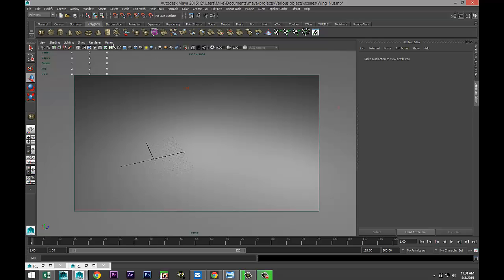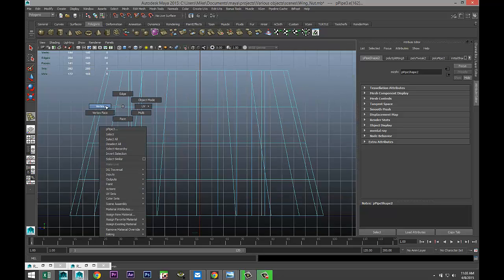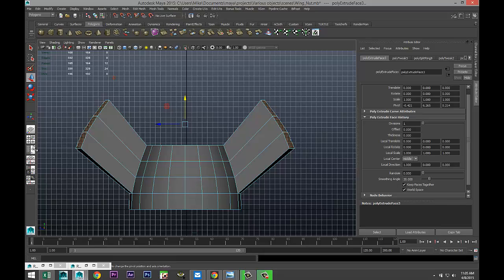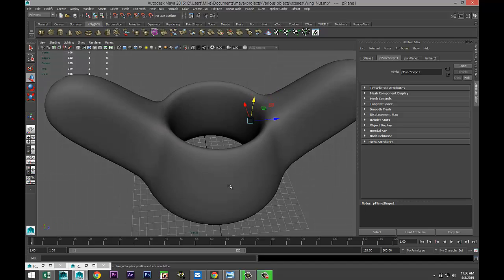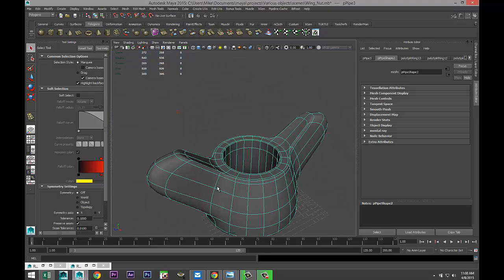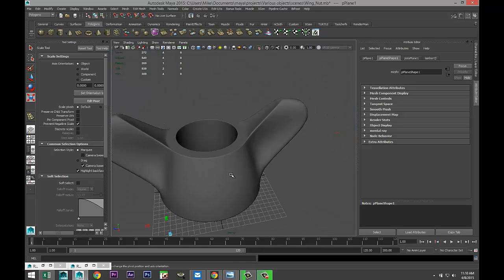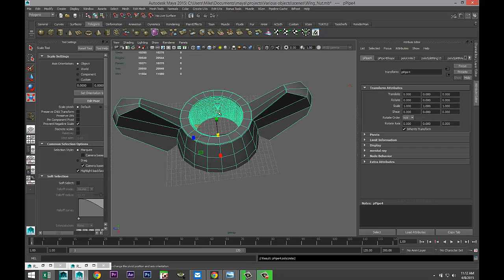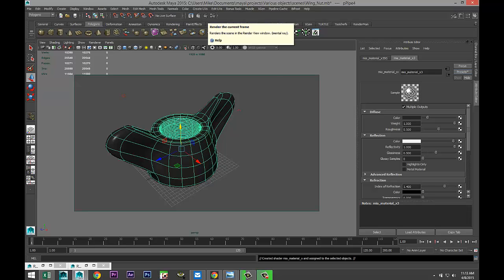Maya Nuts & Bolts modeling series : 3 : Wing Nut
In this third modeling video in a series of videos I will show you how to model a Wing nut in Autodesk Maya